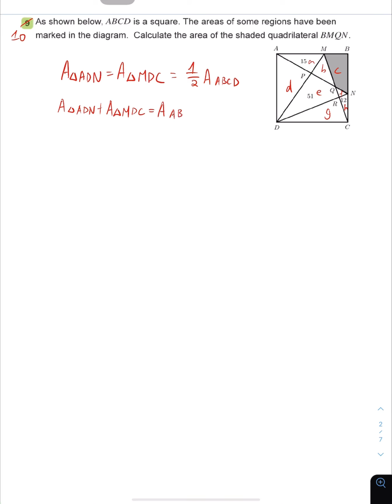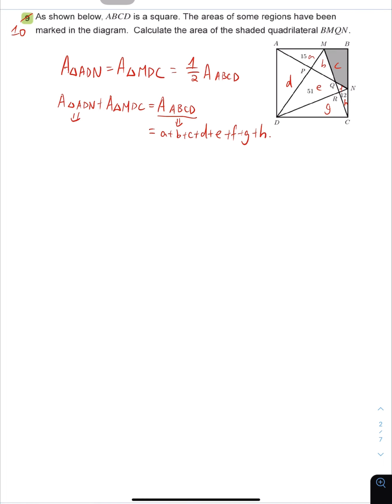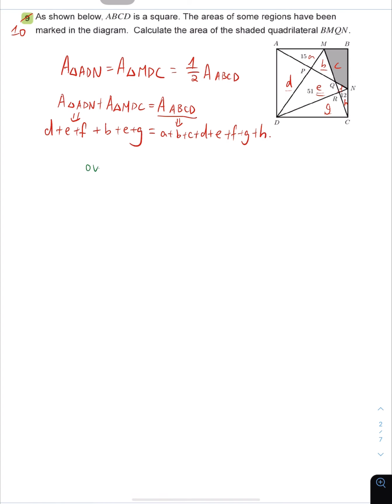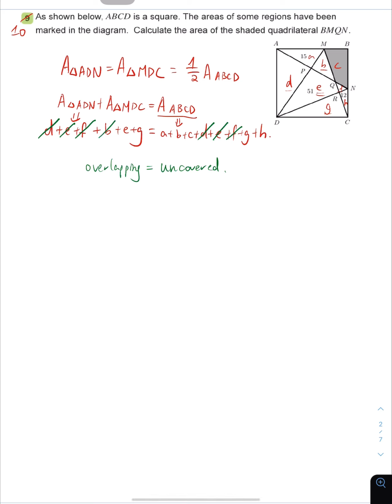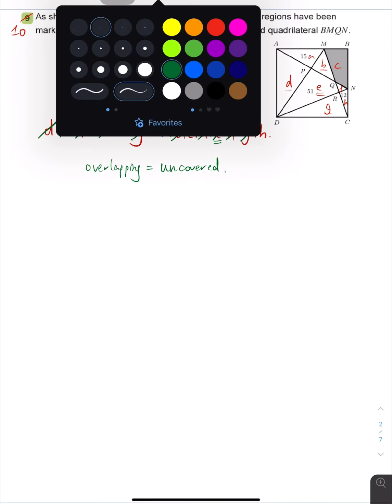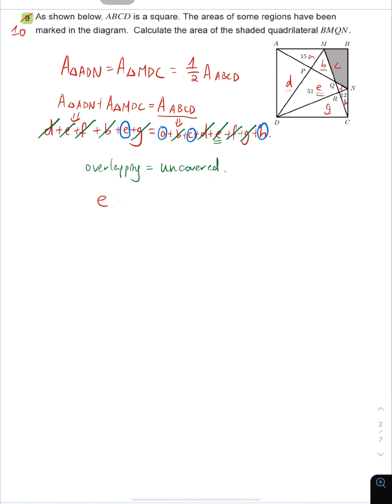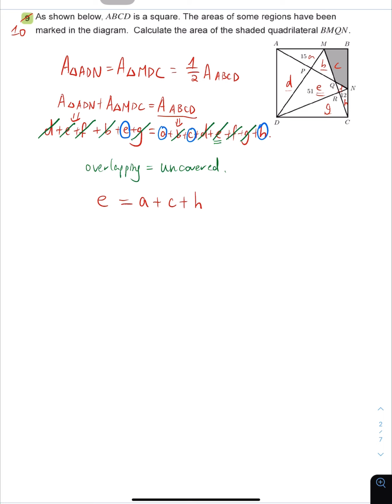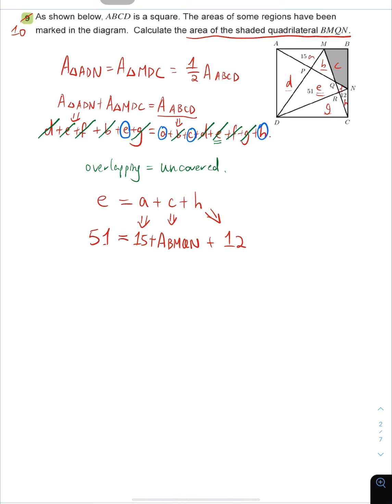Y6_Spring_L3_Basic Exercise Q10